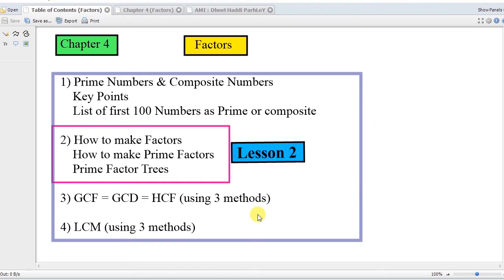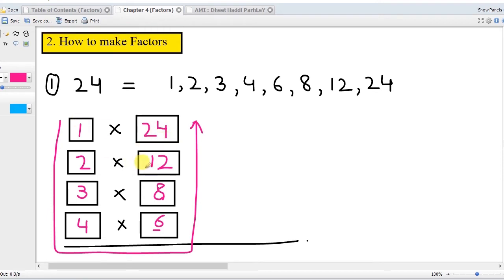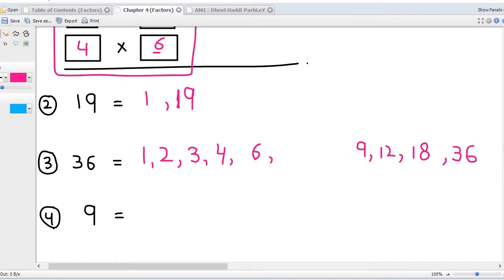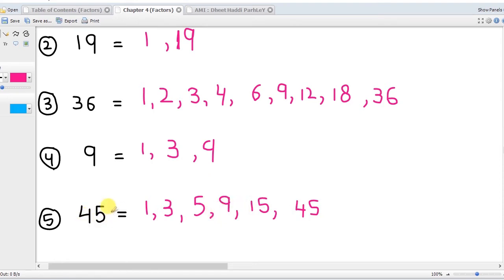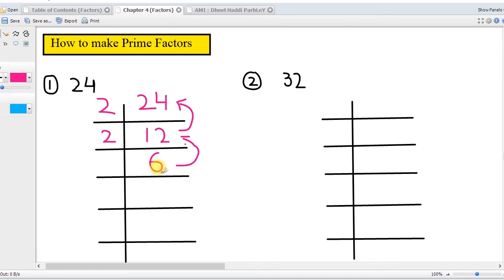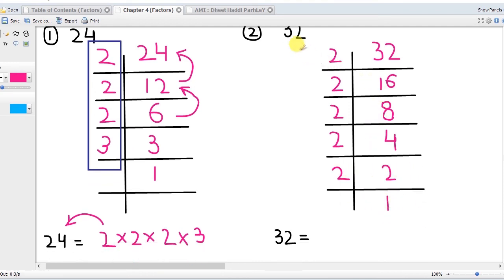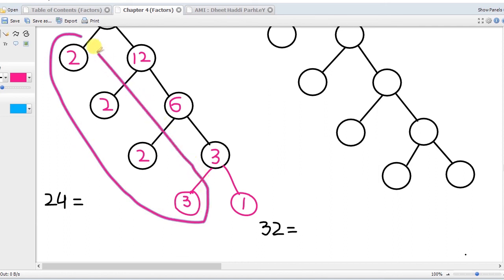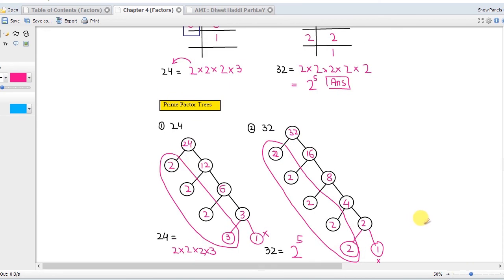Chapter 4 : Factors (Lesson 2 : How to make Factors , Prime Factors, Prime Factor Trees)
Chapter 4 : Factors
Lesson 1 : Prime and Composite Numbers

Time Codes
00:00:00 - Intro
00:00:35 - How to make Factors
00:07:06 - How to make Prime Factors
00:10:36 - Prime Factor Trees
00:14:16 - Happy Endings

Keep Learning
Love you

For Outro:
Song
Sky High
Artist
Elektronomia Nightcore
AEI (on behalf of NCS); ASCAP, Featherstone Music (publishing), LatinAutorPerf, UNIAO BRASILEIRA DE EDITORAS DE MUSICA - UBEM, and 15 Music Rights Societies